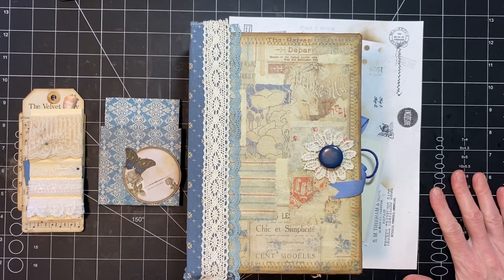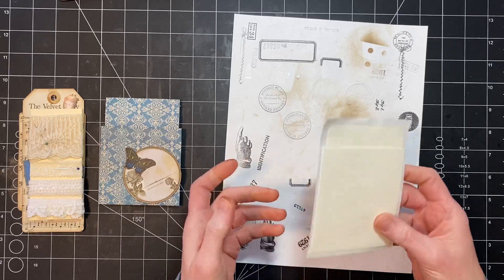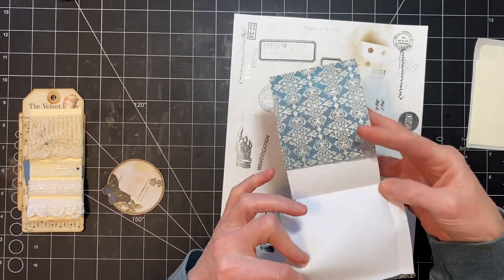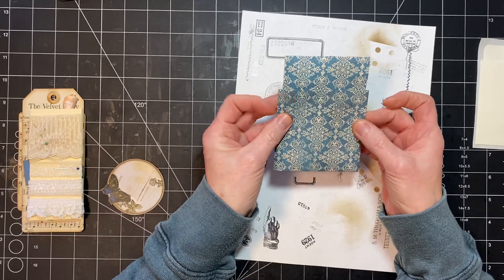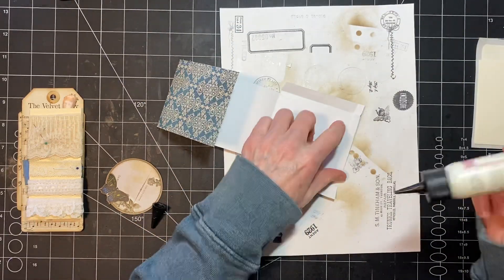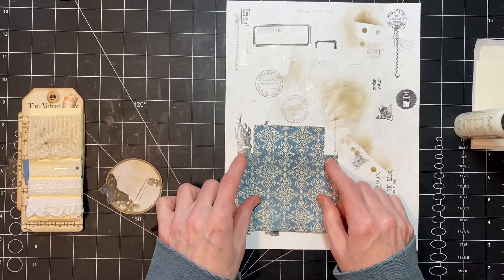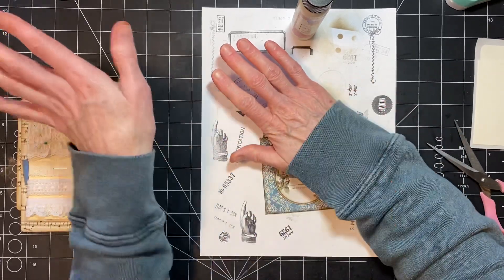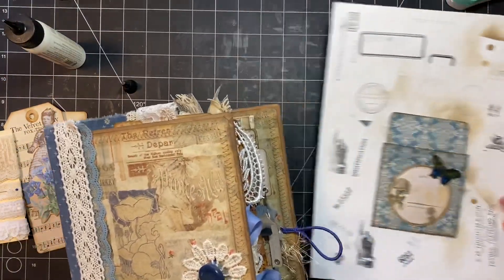Pocket Wednesday, Week 32 - Library Card Pocket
I have finally completed all of the pages in my Pocket Wednesday journal!  I plan to do a complete flip through of the journal next Wednesday.  Thanks for supporting me through this.